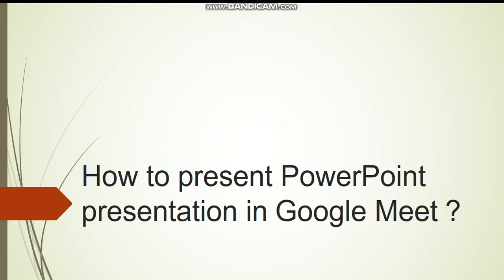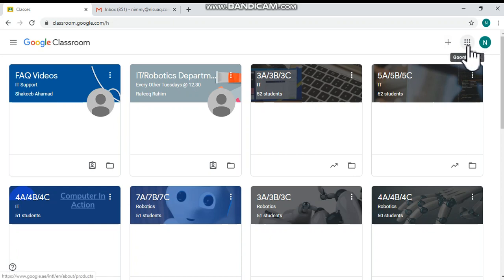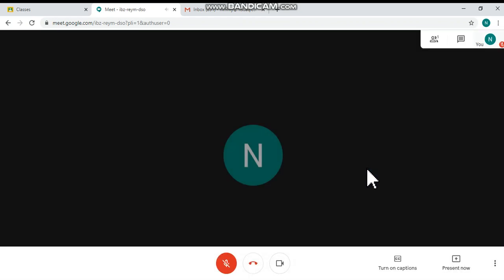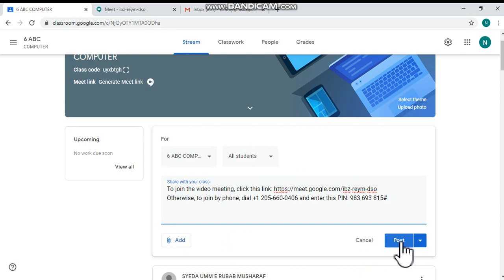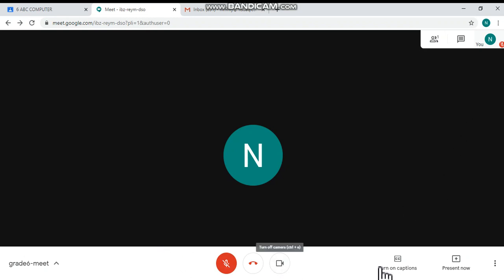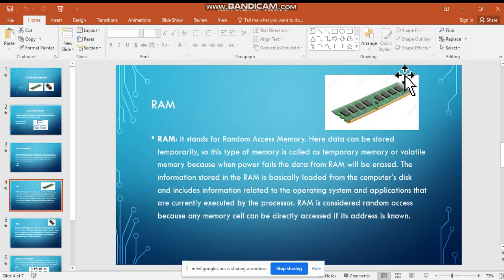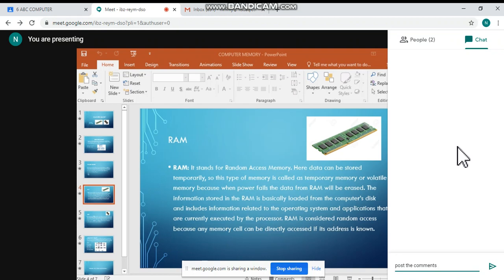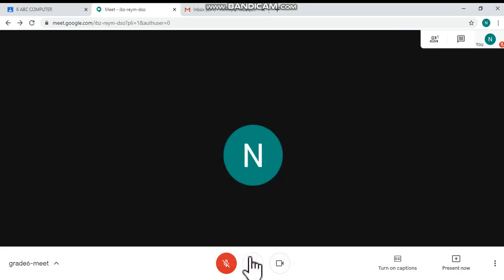ONLINE TEACHING LEARNING IN GOOGLE CLASSROOM - HOW TO SHARE POWER POINT PRESENTATION IN GOOGLE MEET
In this video I will be explaining how to present or share a PowerPoint presentation in Google Meet / LIVE Classroom